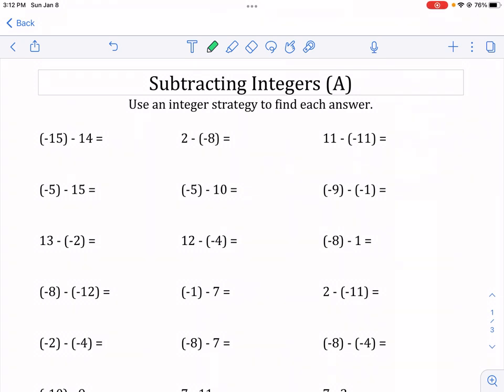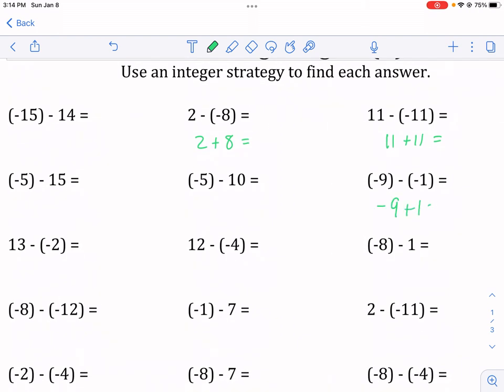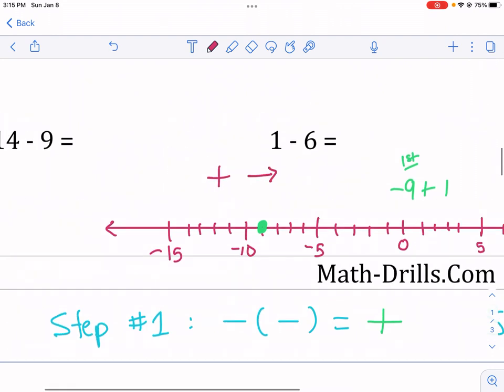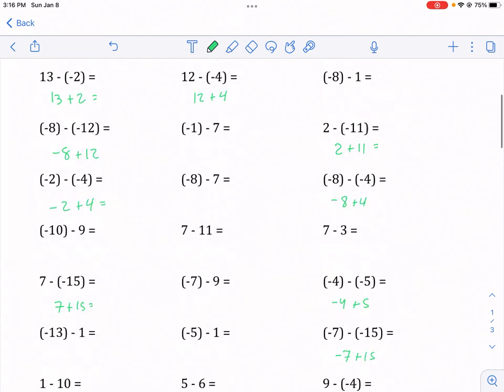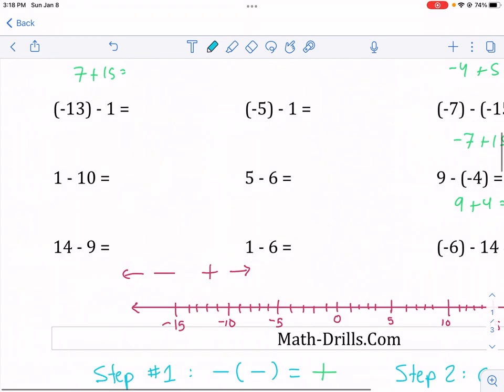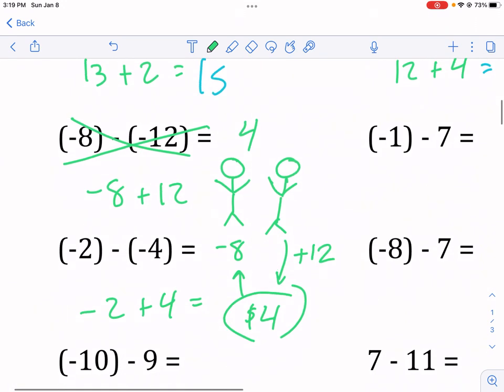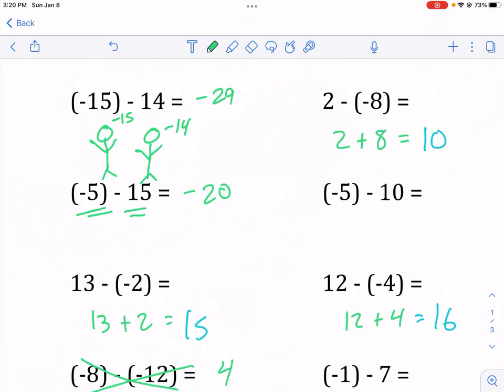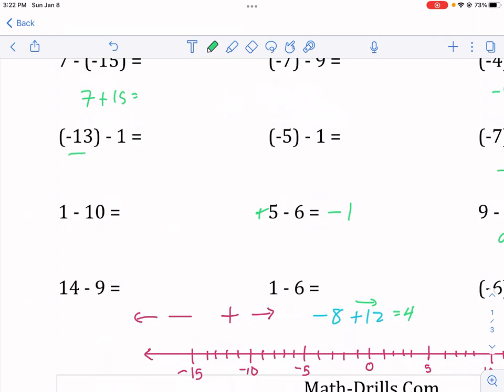Math-Drills: Subtracting Integers